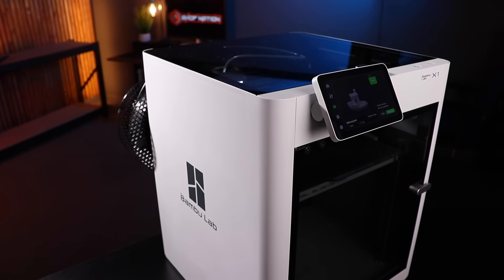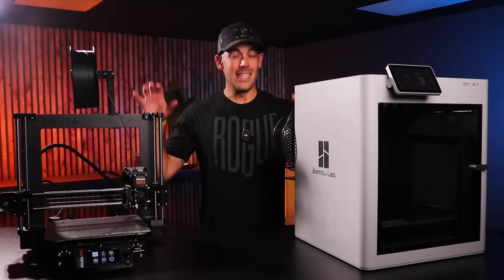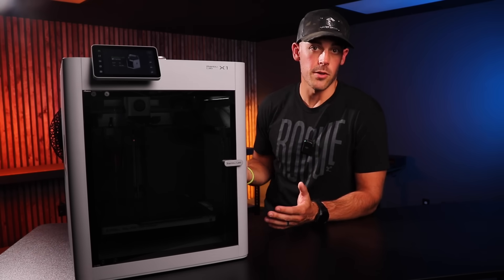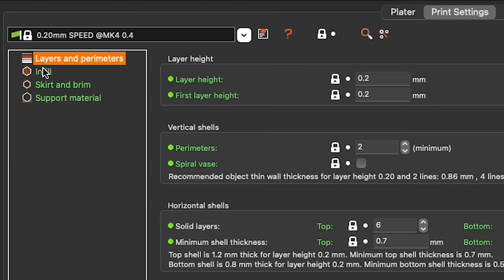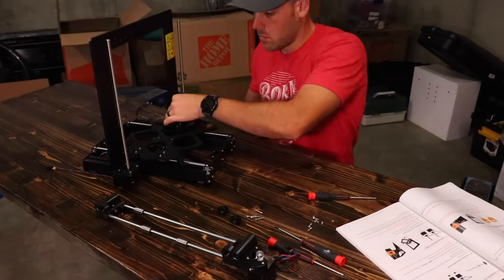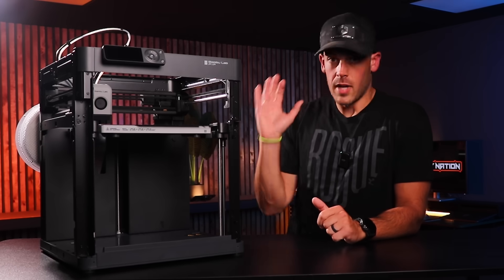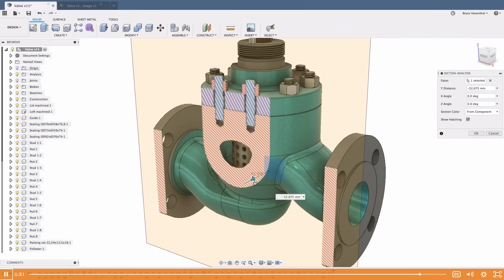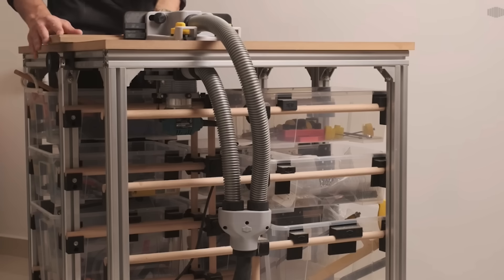The 3D Printer I'd buy if I started over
UPDATED Recommended 3D Printer List! (2025)
Top Tier Category 👑

3D printing can be intimidating but it doesn't have to!  In this video I show you exactly which printer I would recommend to any beginner, what to do next, and how to get yourself hooked on the tech.  I believe that a 3D printer is a valuable tool addition to ANY shop.